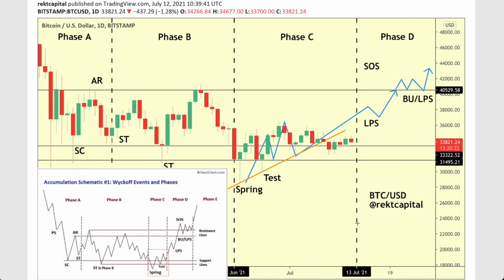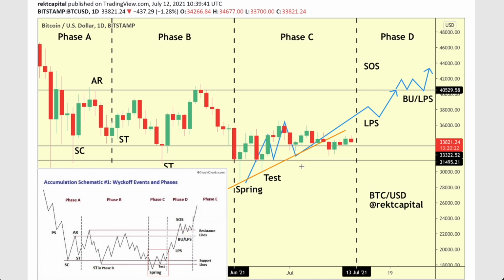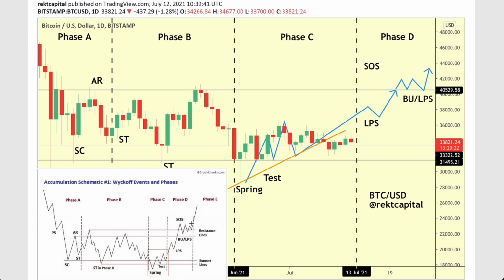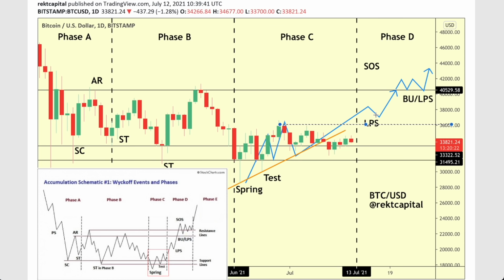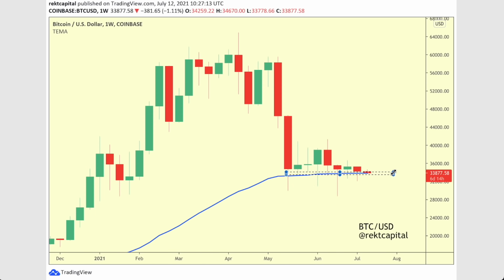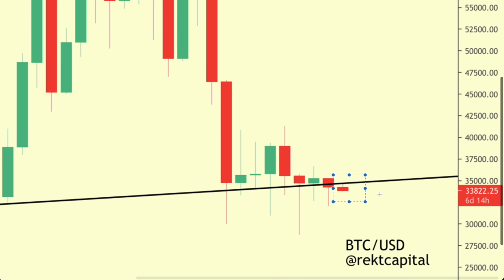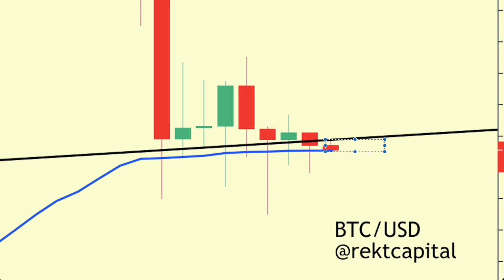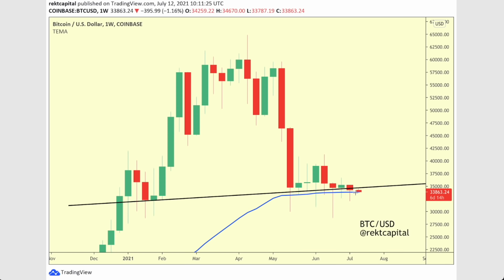Wyckoff Accumulation Invalidated For Bitcoin? | Here's What You Need To Know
Rekt Capital shares his thoughts about Wyckoff Accumulation for Bitcoin and if it has been invalidated. Step by Step.